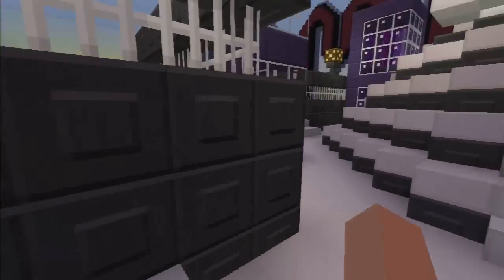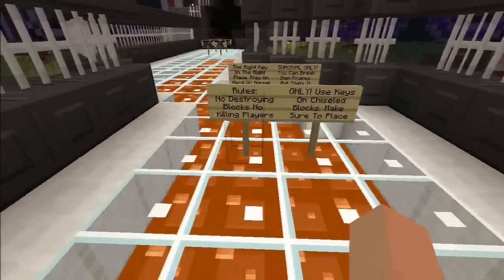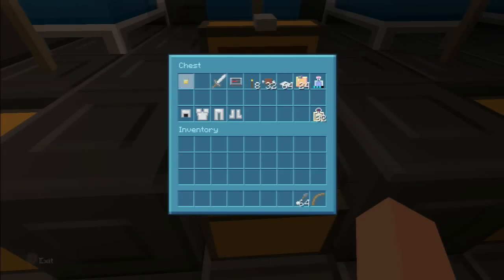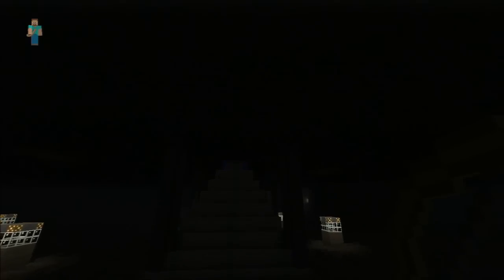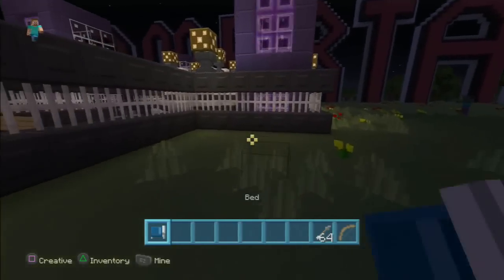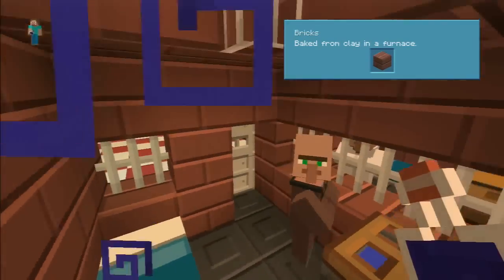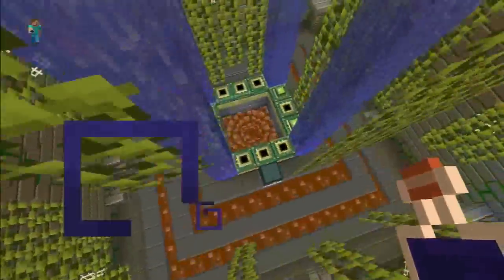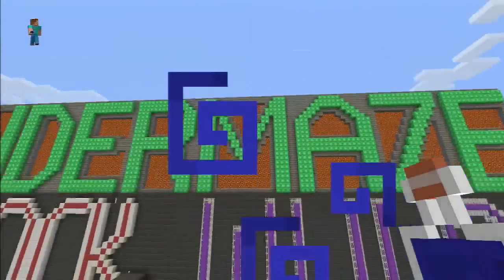MINECRAFT - PS3 - ENDERMAZE MAP REVIEW + DOWNLOAD LINK ( PS4 ) SERVER UPDATE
ENDERMAZE - GAMERTAINING
Exciting Games of Minecraft on Playstation (Console Edition). Recorded on the Elgato Game Capture HD.Minecraft PS4 Adventure!
Wanna Play? just add me
PSN- skippysix78
If you guys find anything cool put the location in the comments! I'll make sure it gets to the description.

Crazy good FREE Minecraft skin and graphics creator!